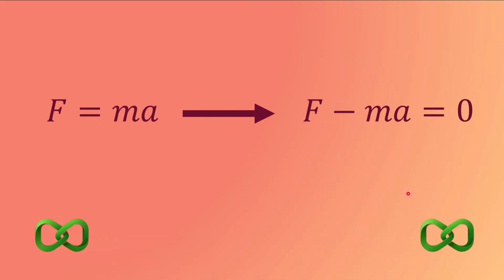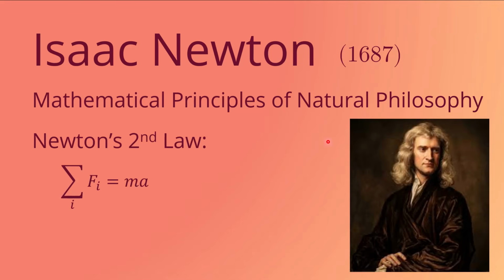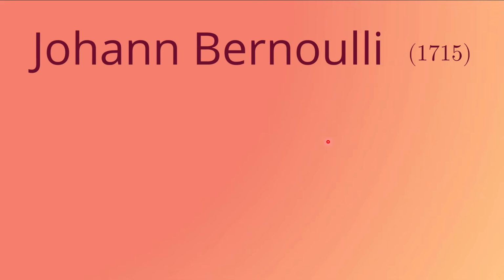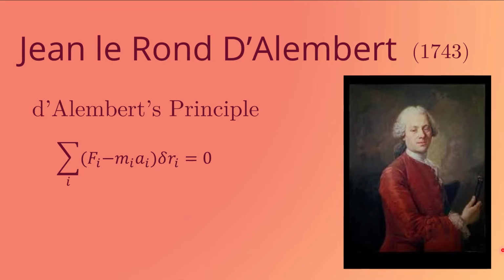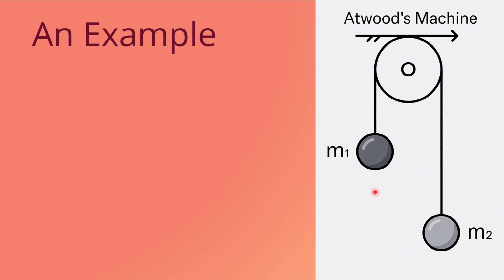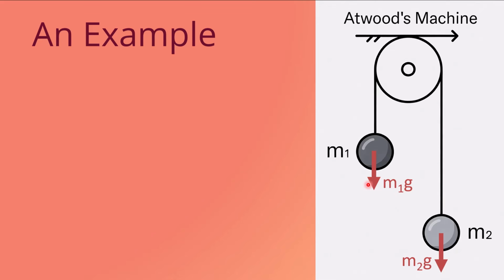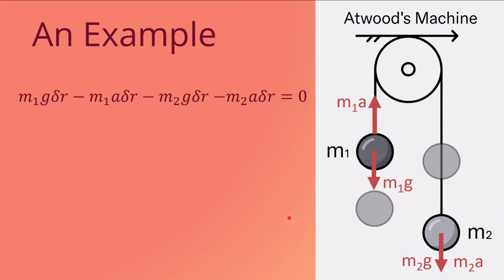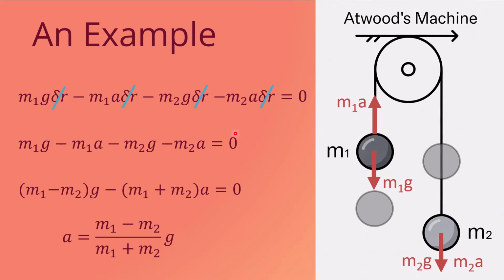Why Do We Need d’Alembert’s Principle If We Already Have Newton’s Law?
Have you ever wondered why engineers and physicists needed something beyond Newton’s Second Law?

In this video, we explore the historical evolution of classical mechanics — from Isaac Newton’s revolutionary laws of motion to Johann Bernoulli’s principle of virtual work, Jean le Rond d’Alembert’s principle, and finally Joseph-Louis Lagrange’s analytical mechanics.

Most students learn Newton’s Second Law:

F = ma

But when systems become more complicated — involving constraints, linked bodies, generalized coordinates, or complex mechanical systems — a more elegant formulation becomes necessary. That is where d’Alembert’s Principle changes everything.

In this tutorial, you will learn:

✔ What Newton’s Second Law really means
✔ The limitations of force-based mechanics
✔ The Principle of Virtual Work by Johann Bernoulli
✔ Why d’Alembert introduced inertial forces
✔ How dynamics can be transformed into equilibrium problems
✔ The connection between d’Alembert’s Principle and Lagrange’s Equations
✔ The historical development of analytical mechanics
✔ Why modern engineering relies on these formulations

This video is ideal for students and engineers studying:

Engineering Mechanics
Dynamics
Classical Mechanics
Analytical Mechanics
Mechanical Engineering
Aerospace Engineering
Physics
Vibrations
Robotics
Advanced Dynamics

Topics covered in this video:

Principle of Virtual Work
Virtual Displacement
d’Alembert’s Principle
Inertial Forces
Dynamic Equilibrium
Lagrangian Mechanics
Generalized Coordinates
History of Mechanics
Classical Dynamics
Analytical Dynamics

Historical figures discussed:

Isaac Newton
Johann Bernoulli
Jean le Rond d’Alembert
Joseph-Louis Lagrange

This video explains not only the mathematics, but also the motivation behind analytical mechanics and why d’Alembert’s Principle became one of the most important ideas in engineering and physics.

Catch Our Latest Posts on Instagram!

💬 Chat Directly with Our Team on WhatsApp!